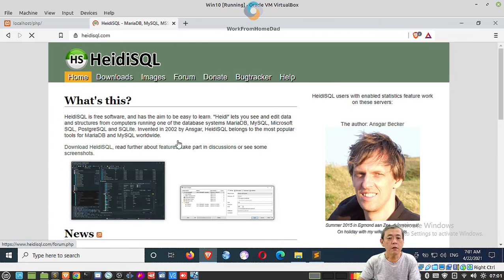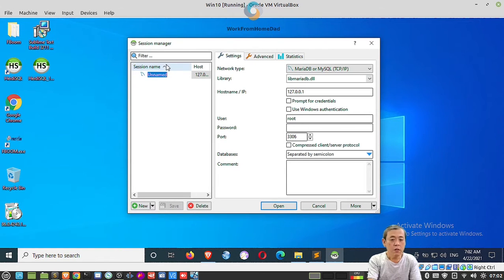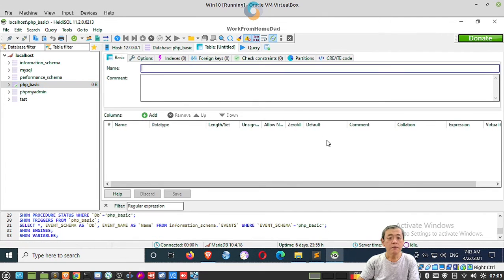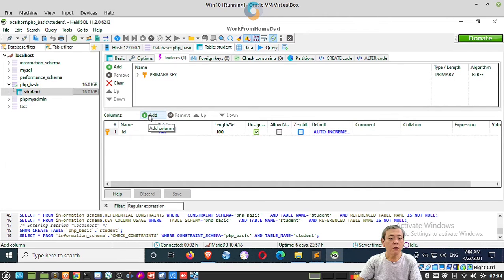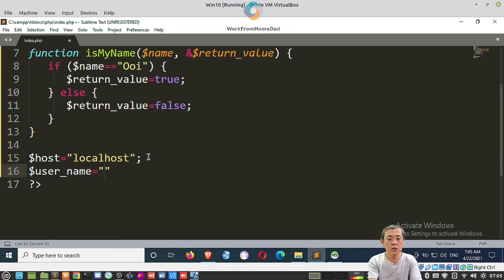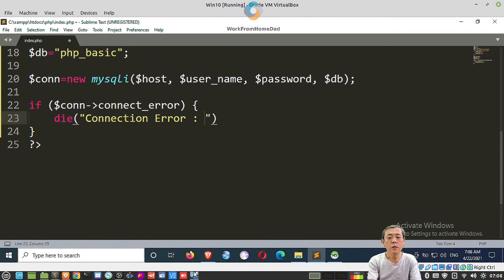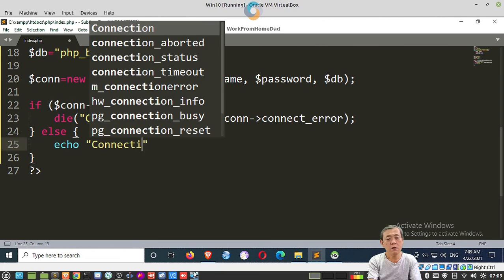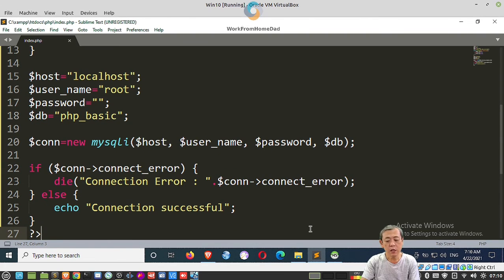PHP Basic - Chapter 9 - PHP Database access with MySQL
Database is a must for any dynamic website. There are a lot of database that is accessible using PHP, but we are going to use most common one, that is MySQL or MariaDB. MySQL is opensource database own my Oracle while MariaDB is truly opensource database server developed by the community. In this video I will go through with you how to access the database from PHP and how to use HeidiSQL as a client software to manage the database that we created. Please watch to the end of the video to learn the important element of PHP.